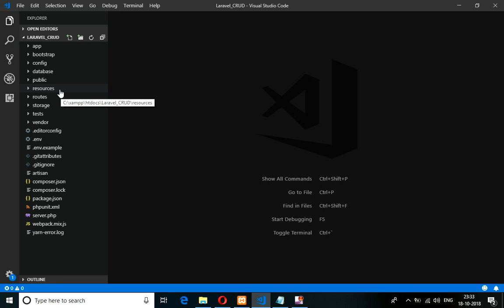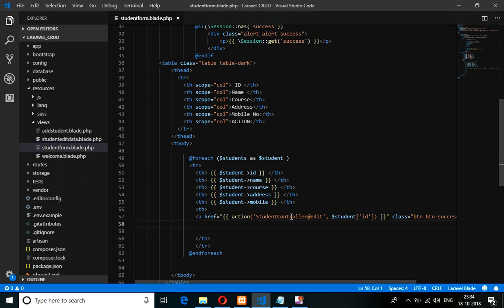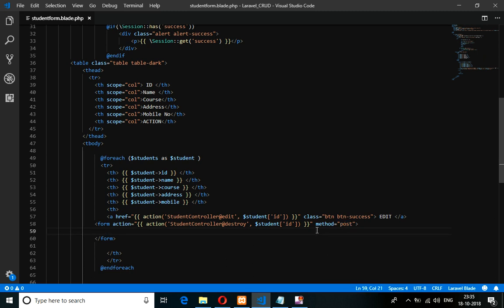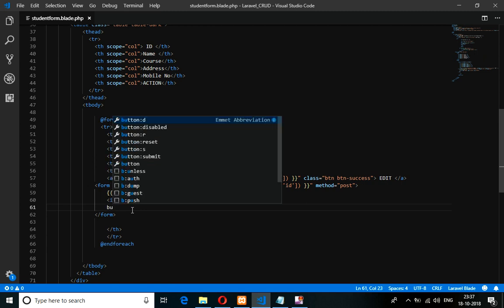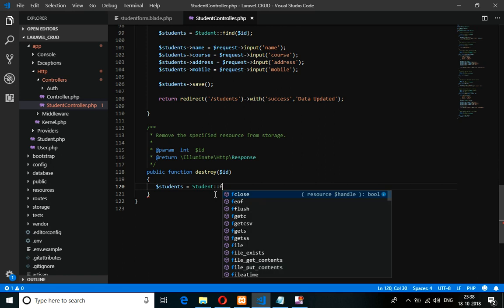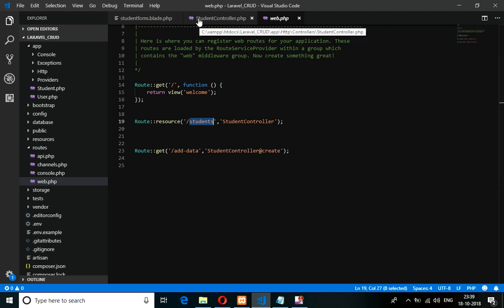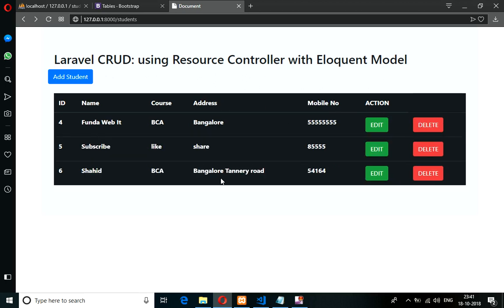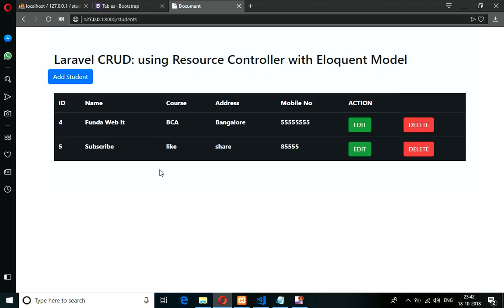Laravel CRUD: Delete Data using Resource Controller with Eloquent Model -Part 5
Here... in this video, it is done that, deletion of Data from database using resource controller with Eloquent Model..